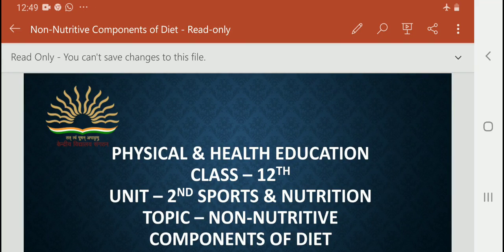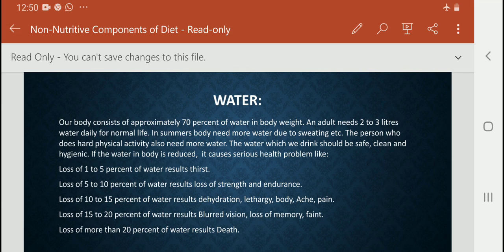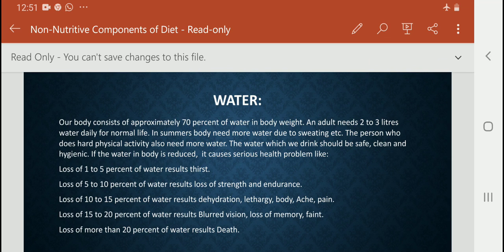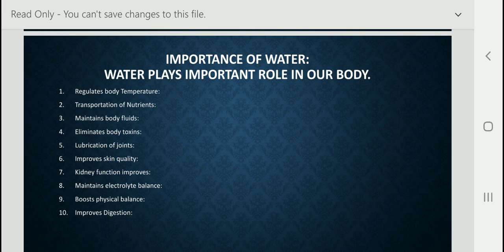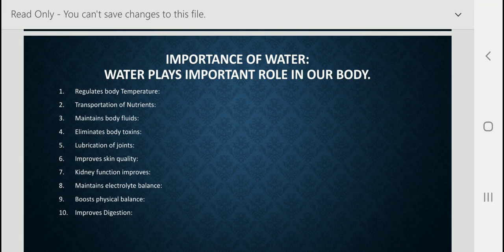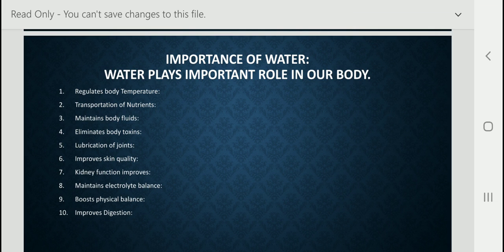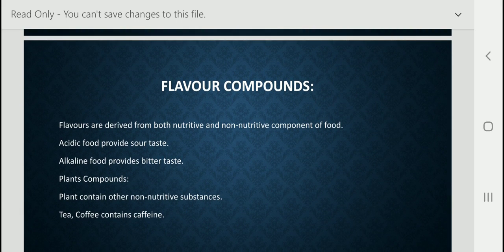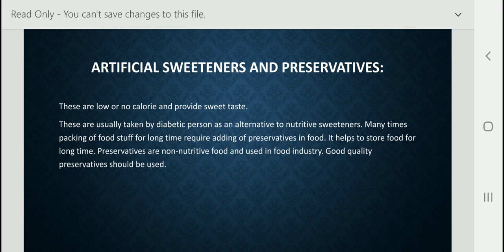Non-Nutritive Components of Diet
UNIT - 2nd Sports & Nutritions